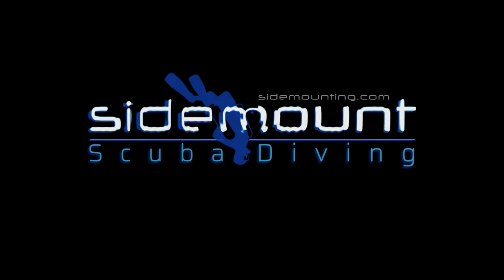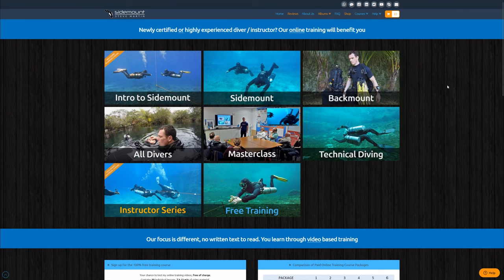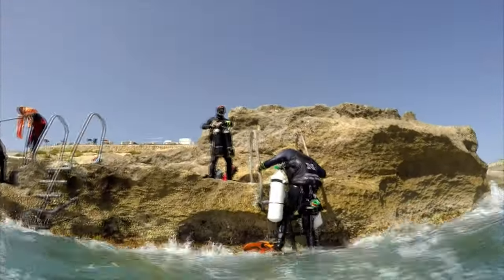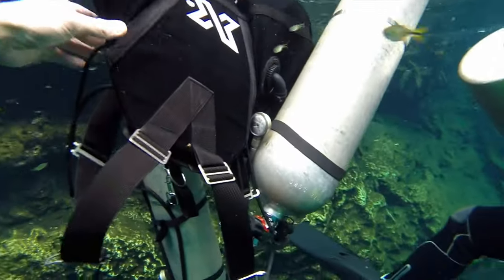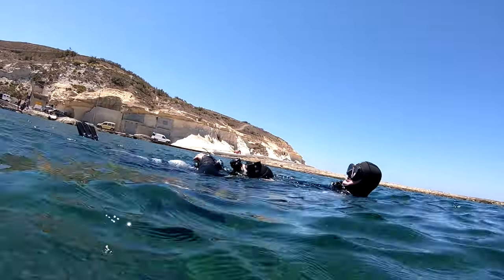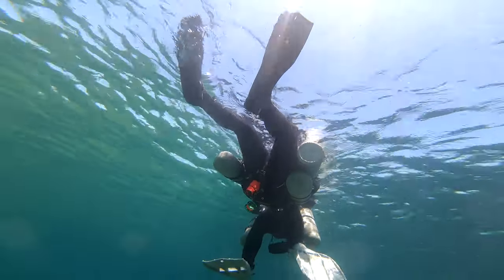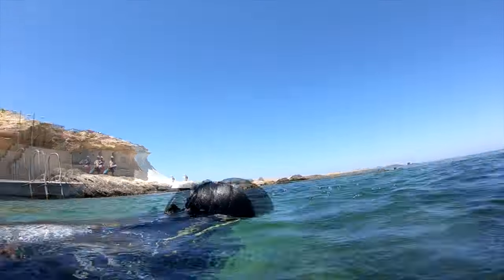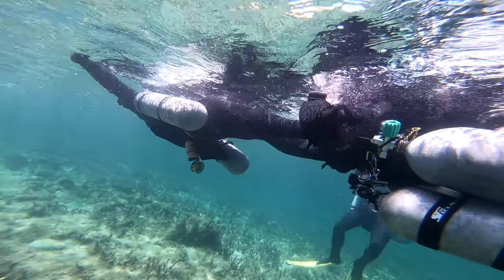Towing Divers On The Surface | Sidemounting.com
This is one of many video based lessons from our online sidemount course. It is currently free to view, so enjoy.

We expand our Rescue Training found in our All Divers Course with a video lesson showing 3 different tired diver towing methods you can use in sidemount configuration and which one we believe works best and why.

00:00 You Requested More on Diver Towing
01:00 Added To Rescue Training
02:12 Should You Remove Your Equipment?
03:25 Tank Valve Towing - Option 1
05:15 Arm Extended Towing - Option 2
06:06 Fin Push Towing - Option 3
07:14 Keep Your Suggestions Coming In

and our official online sidemount training videos found